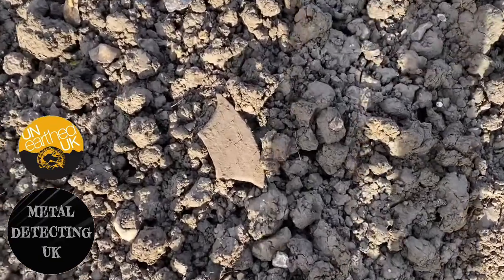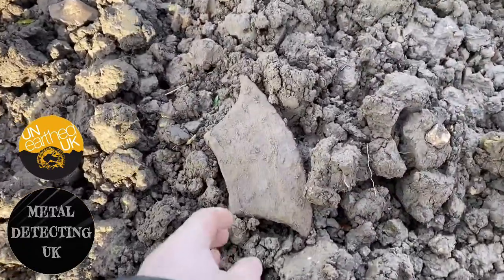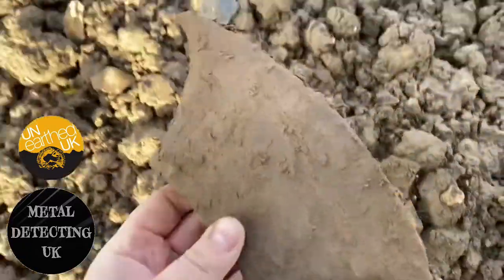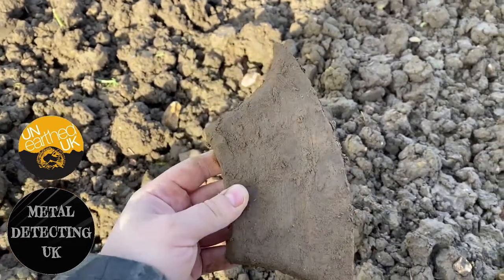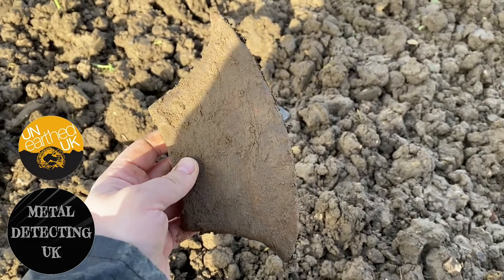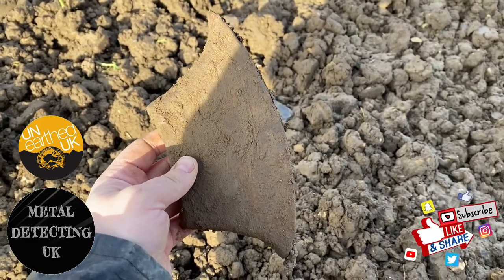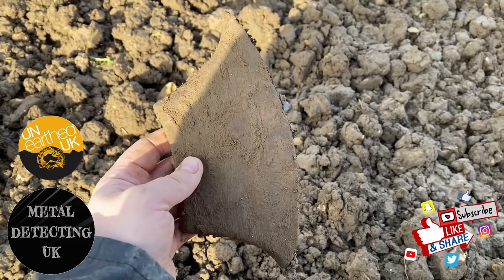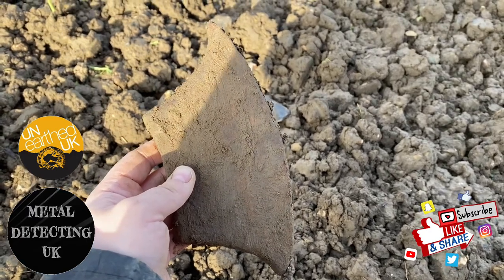Interesting Axe head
While metal detecting I found this unusually shaped piece of iron which was very much in the shape of a medieval axe head. Could it be that metal detecting has once again discovered some scary history? Take a look and see what you think, I was metal detecting in Suffolk when I found this unique artefact!